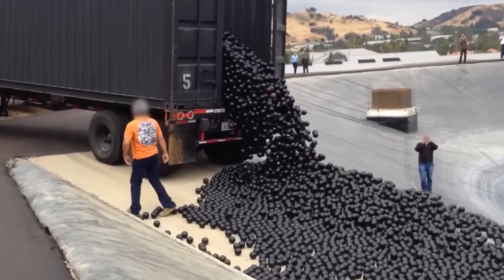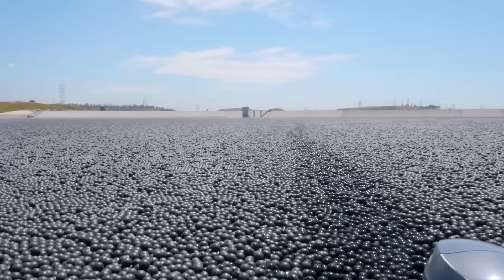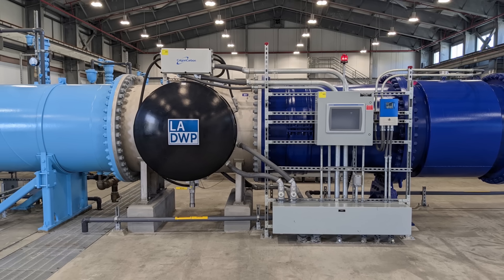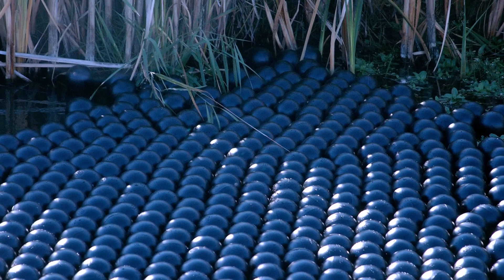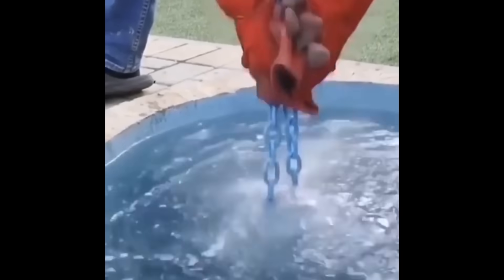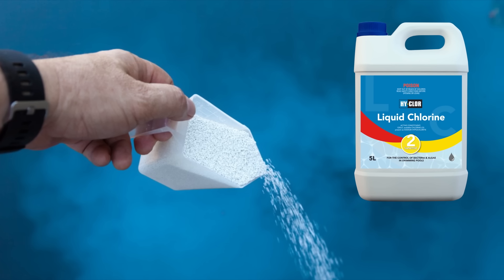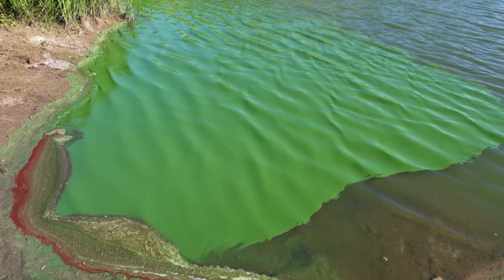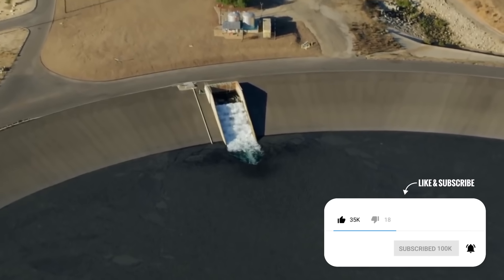Califronia Put 96,000,000 Black Balls Into Water, Result is Insane!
Los Angeles' large-scale use of shade balls to combat water evaporation, prevent the formation of the carcinogen bromate, and reduce algae growth in reservoirs. It highlights how these black plastic spheres became an ingenious, cost-effective solution to environmental and public health concerns, inspiring similar efforts worldwide.

🎥 WHAT'S INCLUDED

- LA’s 2009 and 2015 shade ball deployments
- Scientific explanation of bromate formation
- Engineering and economic evaluation of reservoir covering options
- The role of carbon black and UV resistance
- Trade-offs of using plastic shade balls
- Global adoption examples: Turkey, Spain, Jordan, Morocco
- Water use in ball production vs. water saved
- Shade balls as a multi-benefit innovation

Shade balls represent a unique intersection of chemistry, environmental engineering, and resource management. By tackling carcinogen prevention, water conservation, and algae control in one scalable design, this project demonstrates how low-tech solutions can drive high-impact results especially amid global water scarcity and rising health standards.